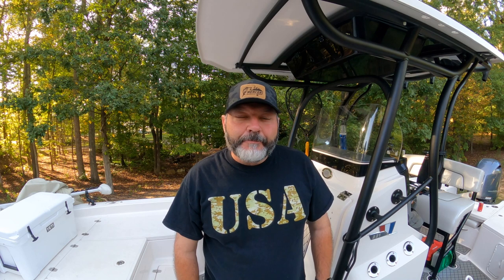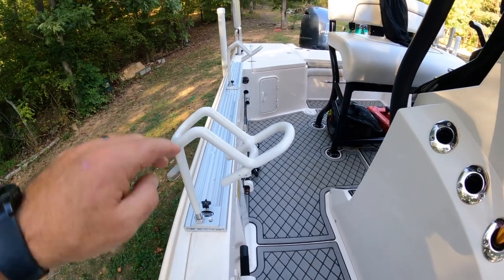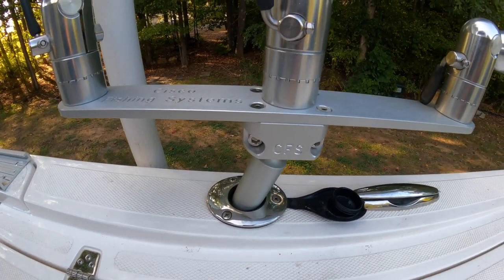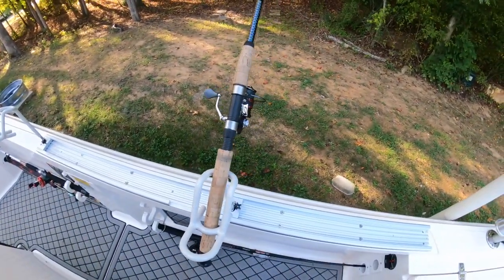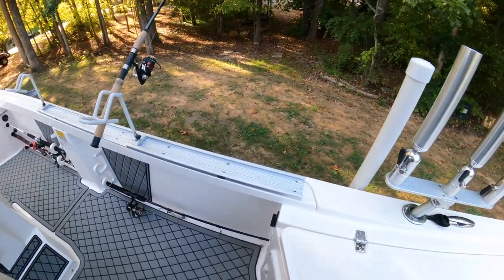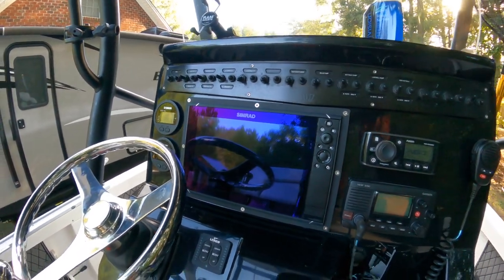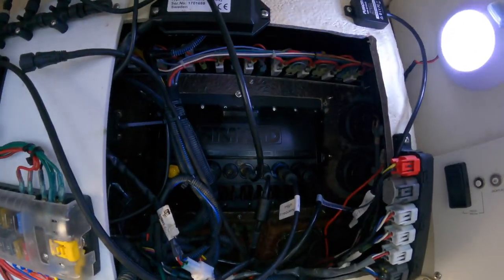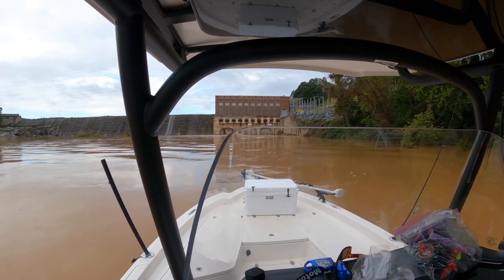Best Boat Rod Holder Setup. Review of Smackdown Rod Holders, Cisco Fishing Systems and Traxtech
Best Boat Rod Holder Setup. my search for the best Rod Holders for Trolling. Review of Smackdown Rod Holders ( similar to traditional driftmaster rod holders) , Cisco Fishing Systems Rod Tree and Traxtech Track system I have installed on my Wellcraft 221 Tournament Center Console Boat. I use these to pull planer boards, Trolling as well as drifting live bait.  I also show the Power Pole Charge System and Monster 36 Volt Lithium Battery I use to power my Motorguide xi5 Trolling Motor.
I am not supported by these companies, but I highly recommend their products.